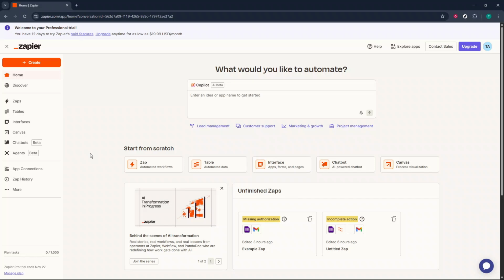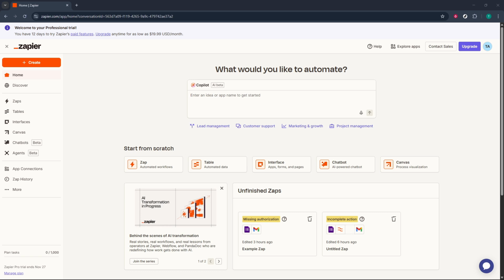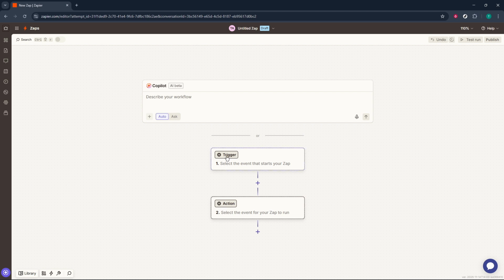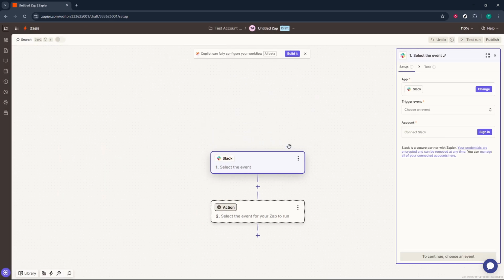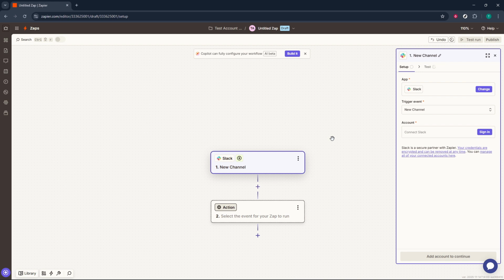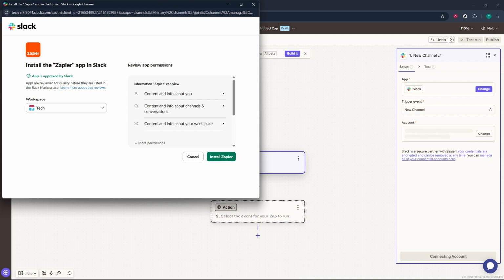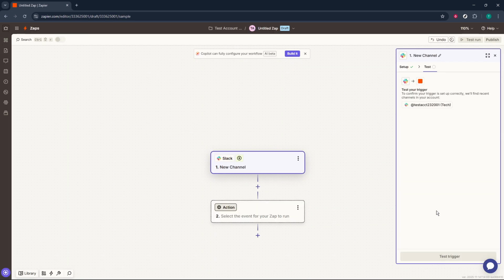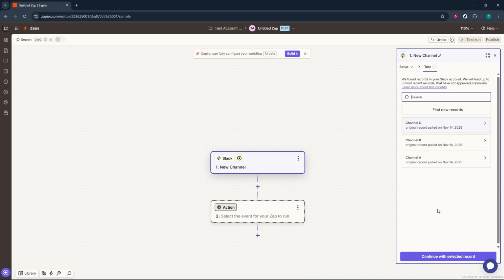How To Use Zapier With Slack (2026 Guide)